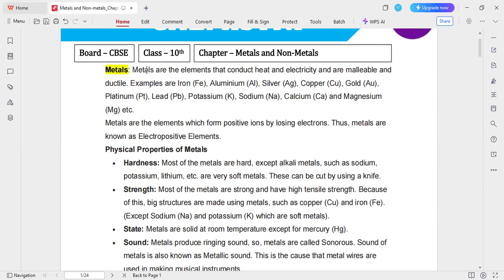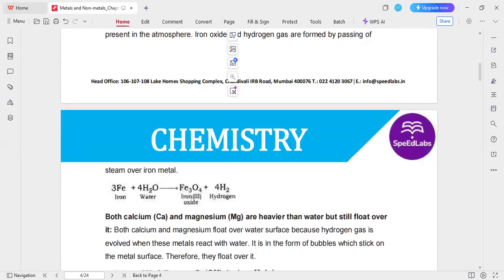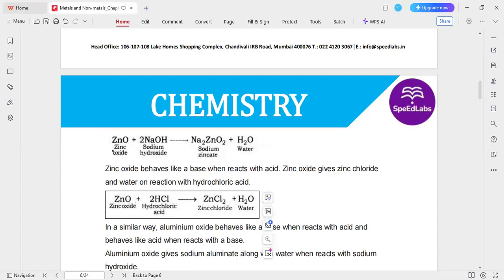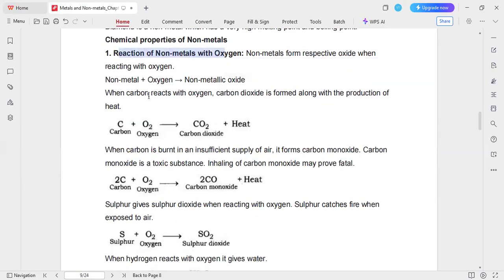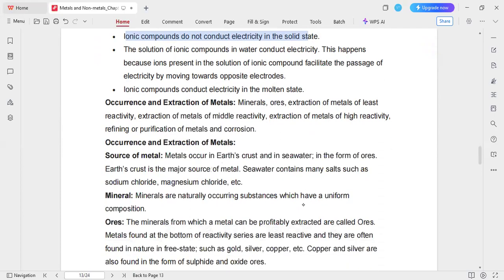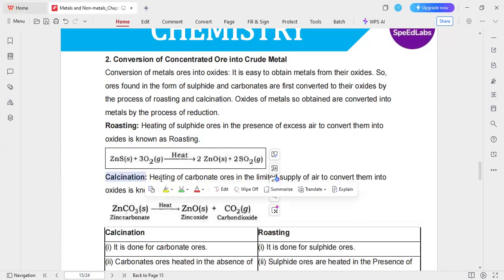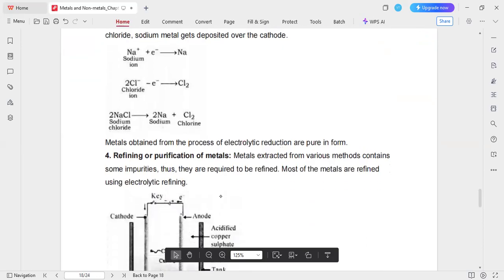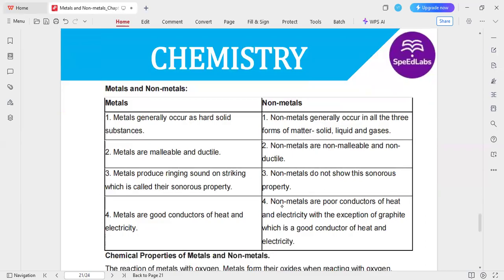metalsandnonmetals in oneshot all concepts covered ncert cbse10 boardexam2025 chapter3